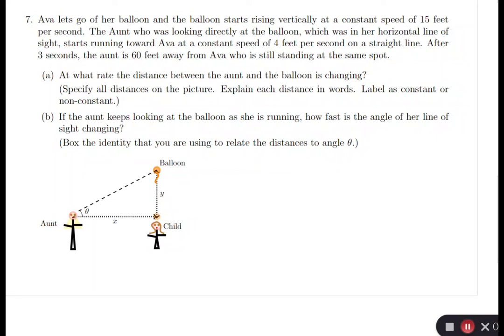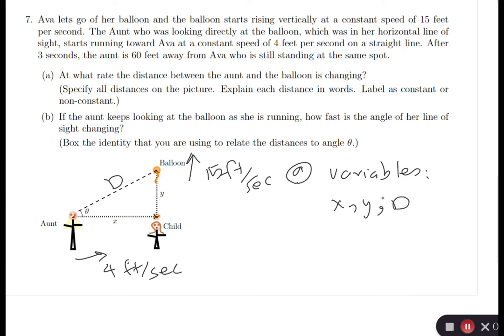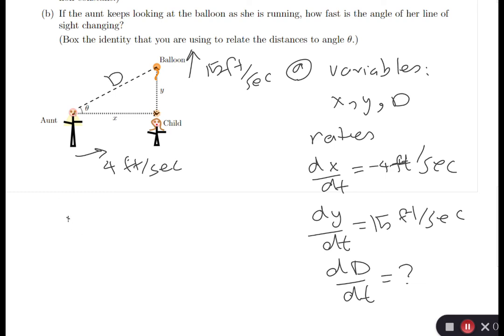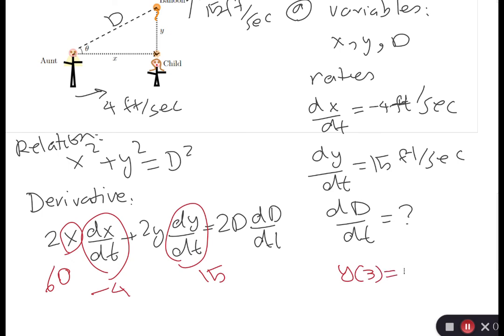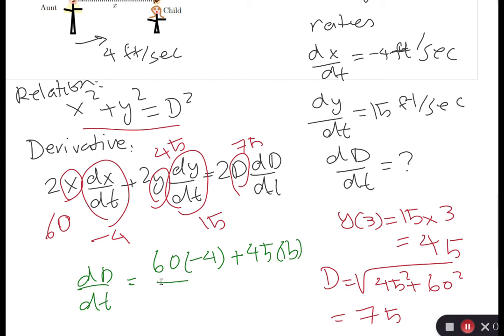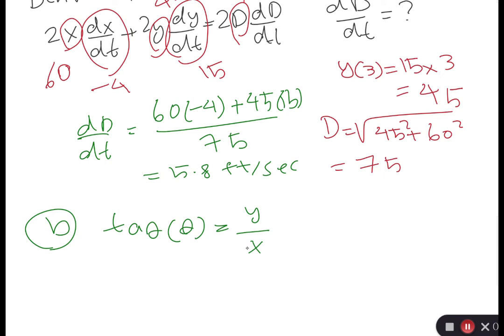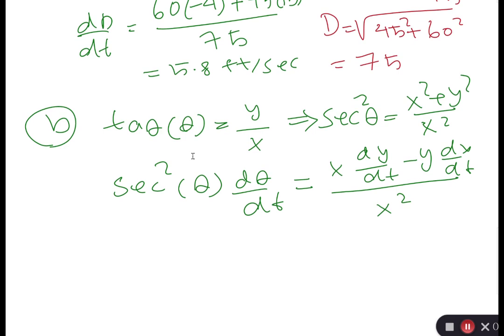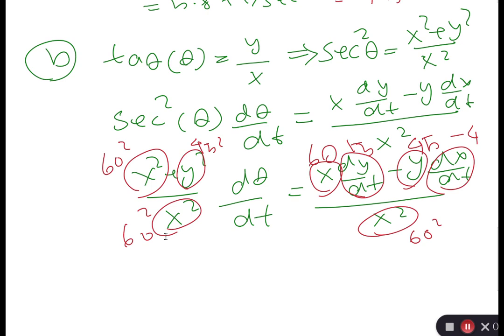Math 125 Practice related Rate (Pythagorean Theorem)